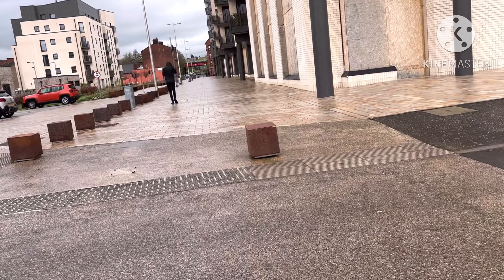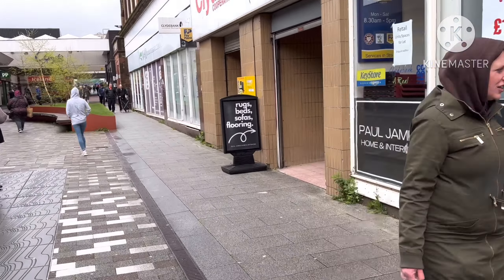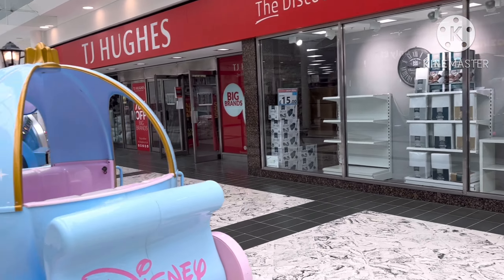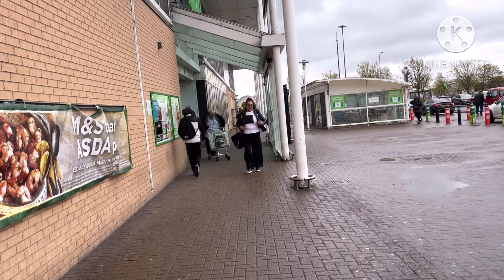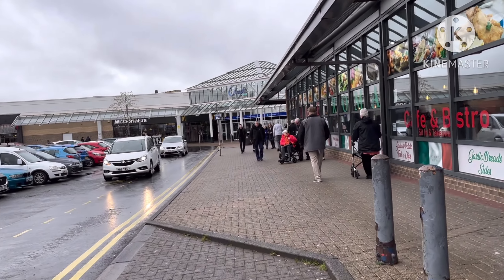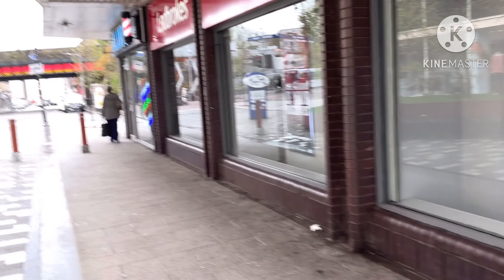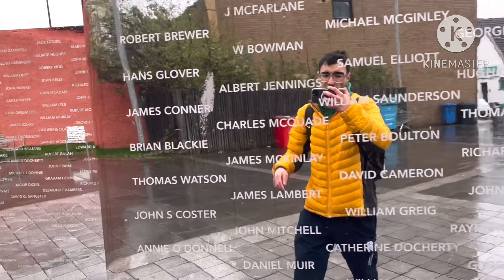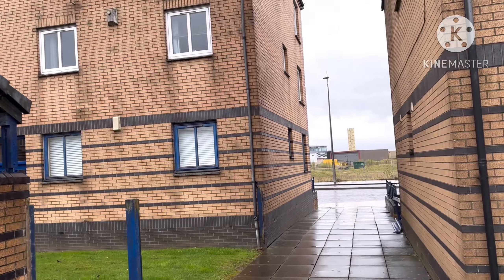Clydebank. Shopping centre, Asda, Abandoned KFC and more